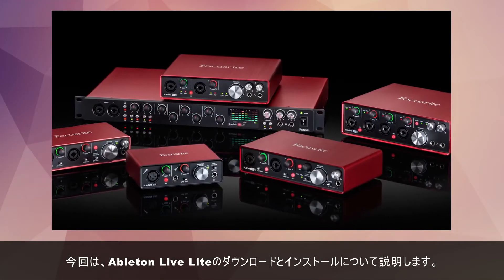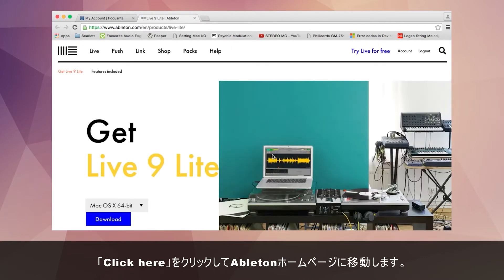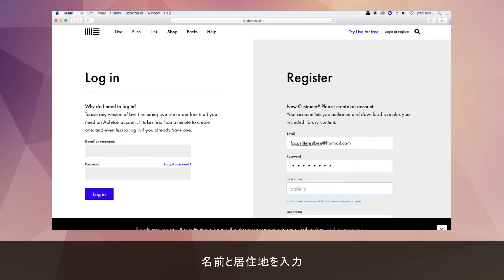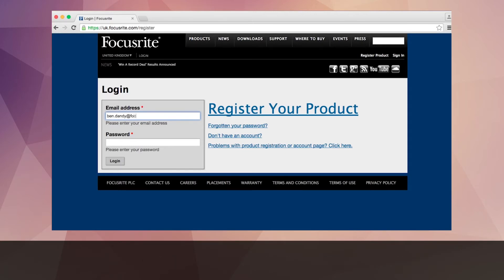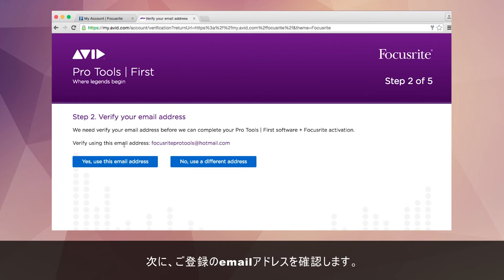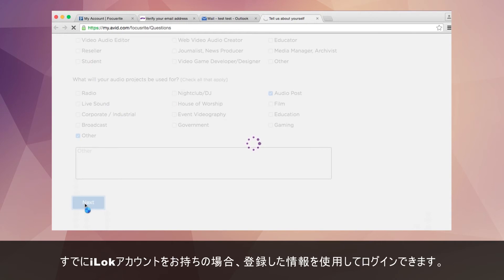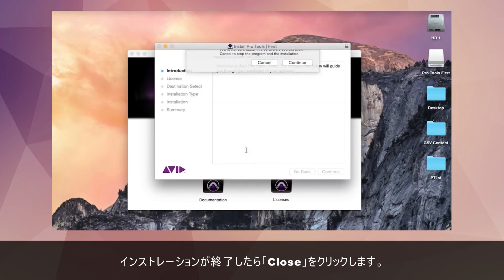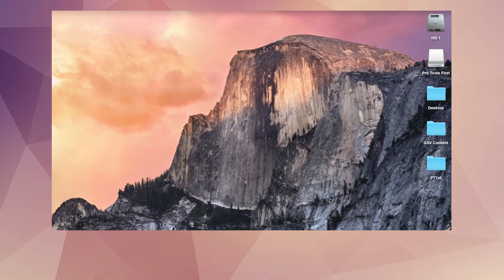FOCUSRITE / Scarlett Solo G2 【05 Installing Ableton & Pro Tools】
FOCUSRITE / Scarlett Solo G2

Scarlett Solo G2は、Focusriteオーディオインターフェイスにおいて、もっともコンパクト、かつシンプルなモデルで、MacもしくはWindows PCベースでスタジオクオリティのレコーディングサウンドを追及するシンガーソングライター、ギタープレイヤーに最適です。